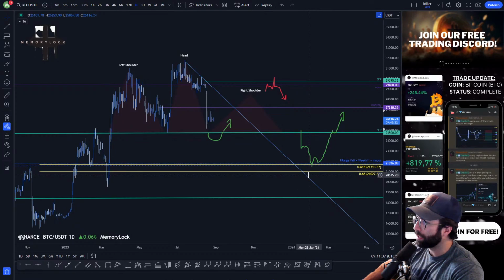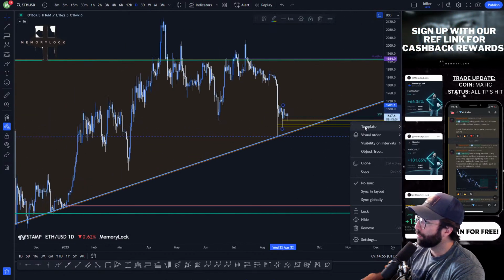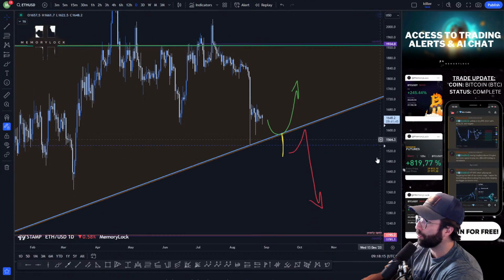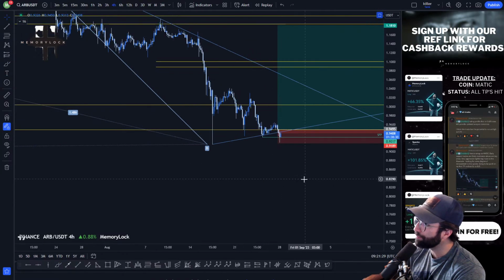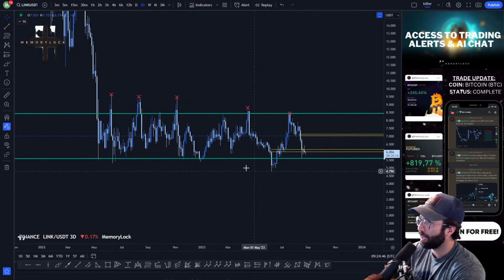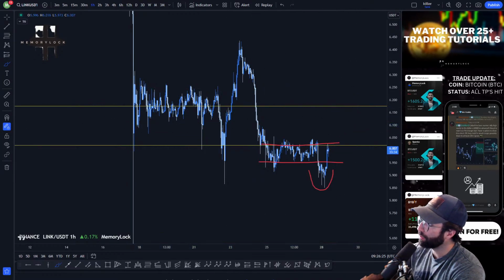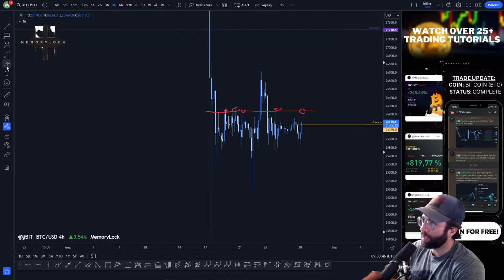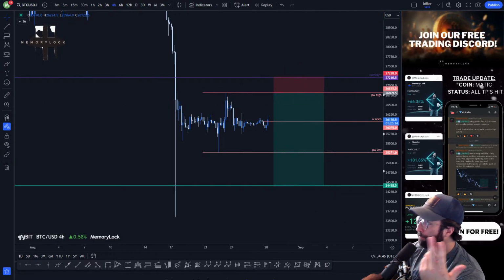Monday Market Open - BTC, ETH, LINK & ARB Analysis!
Monday - Livestream + Market Update